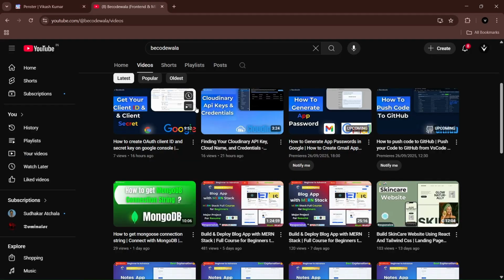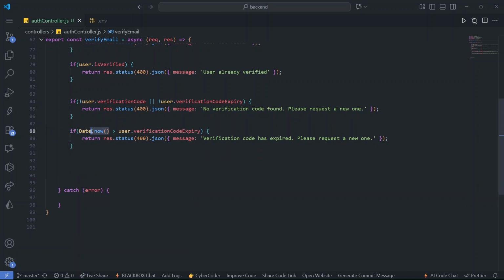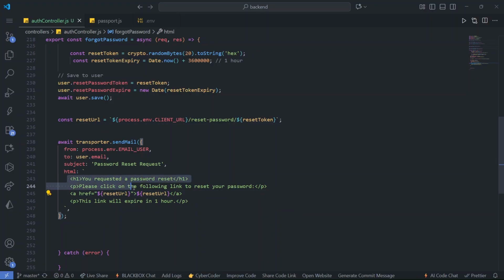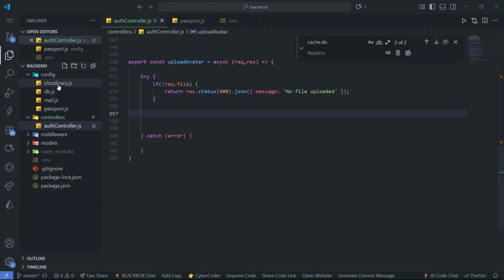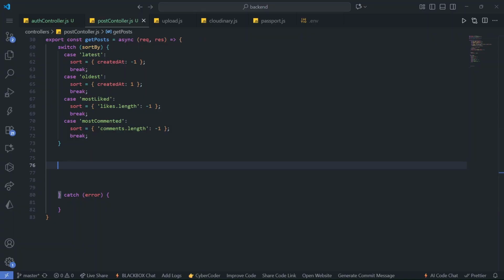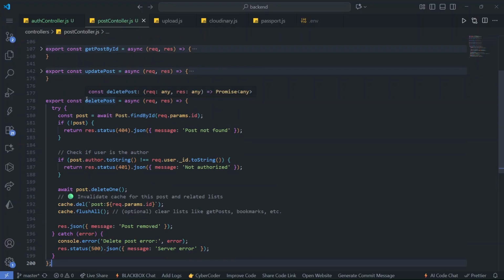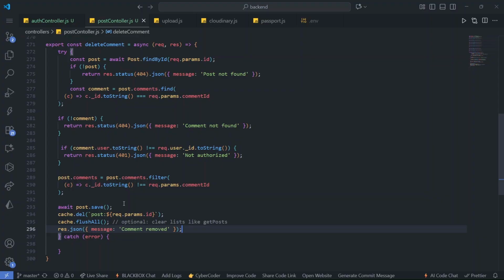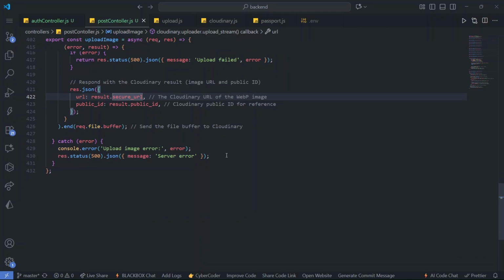Build & Deploy Blog App with MERN Stack | Full Course for Beginners to Advanced | Becodewala | P-2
🚀 Learn how to Build and Deploy a Blog App with MERN Stack (MongoDB, Express.js, React, Node.js) from Beginner to Advanced in this step-by-step full course!

In this project-based tutorial, we’ll cover:
✅ Blog Post CRUD Operations (Create, Read, Update, Delete) with preview and draft post
✅ Profile Management
✅ Authentication with Google & Email Login with email verification and forgot password
✅ Responsive UI with Light/Dark Mode
✅ Advanced Features like Profile Settings & Categories and many more features
✅ Deployment for Resume-Ready Major Project

This is a major project for your portfolio/resume, making you job-ready with real-world skills. Perfect for beginners who want to level up and create production-ready MERN apps!

⭐CHAPTERS--
00:00  Intro
00:03  Auth Controller (Important)
59:17  Post Controller (Important)
02:04:40 Next Part server , user controller, routes ,utils complete backend And Thanks For watching